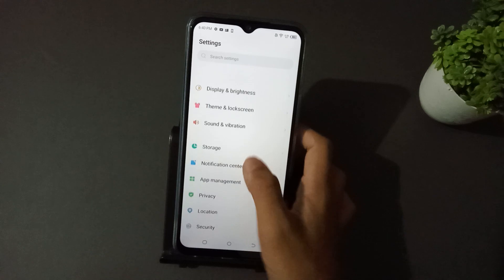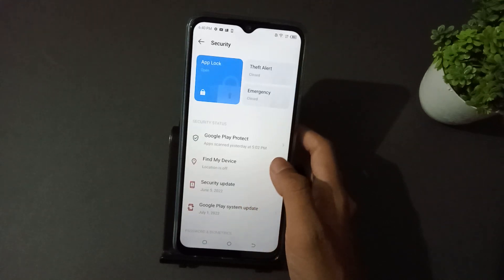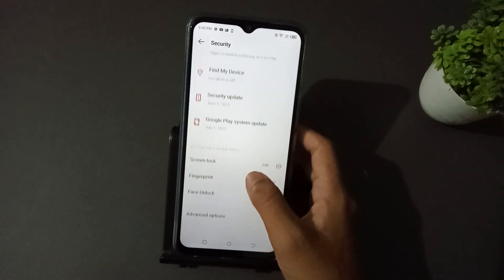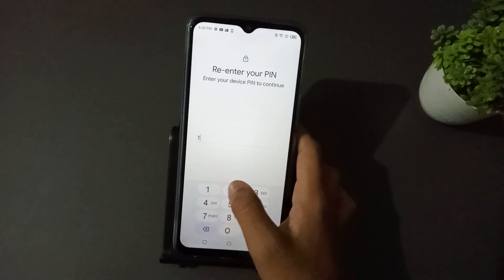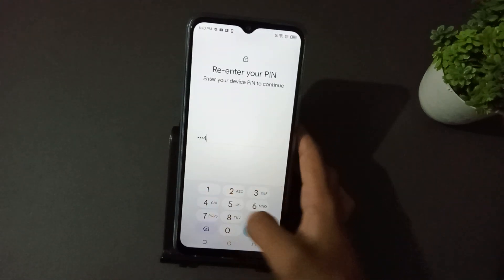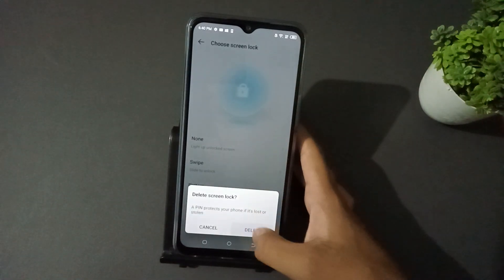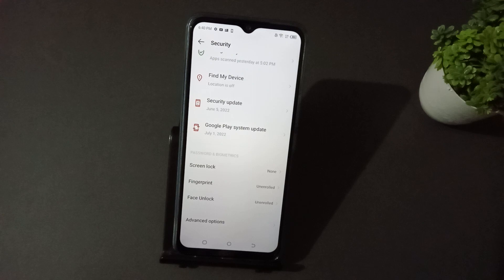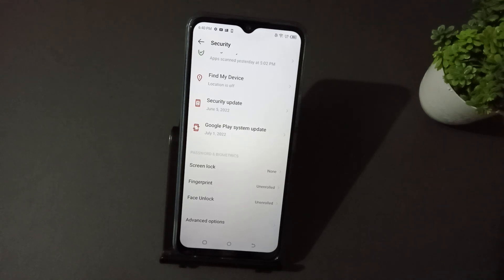how to remove pin lock tecno pop 6pro